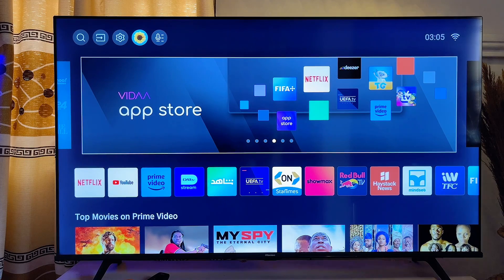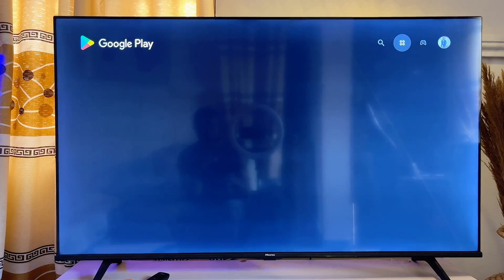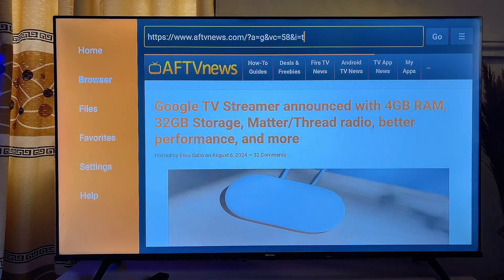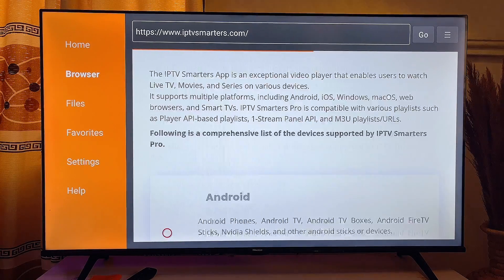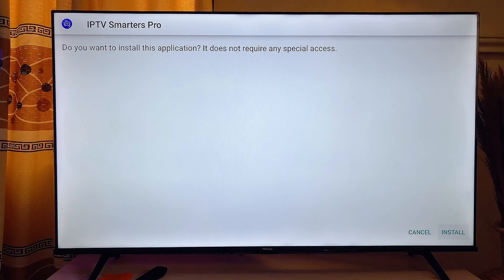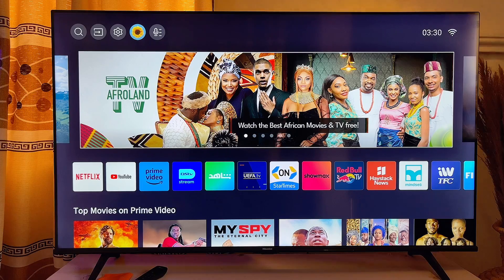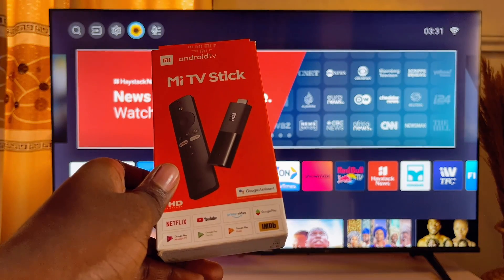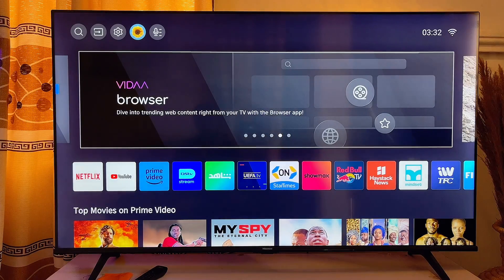Hisense Smart TV: How to Sideload Apps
Learn How to Sideload Apps On Hisense Smart TV. In this video, I shared a step-by-step guide on how to sideload apps on Hisense Smart TVs. I demonstrated the process for both Hisense Android Smart TVs and Hisense Vidaa Smart TVs, showing practical methods for installing apps that aren't available in the hisense tv app store.

For Hisense Android Smart TVs, I explained how to use the Downloader app to sideload APK files directly onto your TV. This method allows you to install any app by simply downloading the APK from the internet.

For Hisense Vidaa Smart TVs, I provided a workaround solution using a TV stick or box, such as the Mi TV Stick or Google Chromecast. By plugging one of these devices into your TV, you can access and install apps from alternative sources, effectively expanding your app options on your Hisense Vidaa Smart TV.